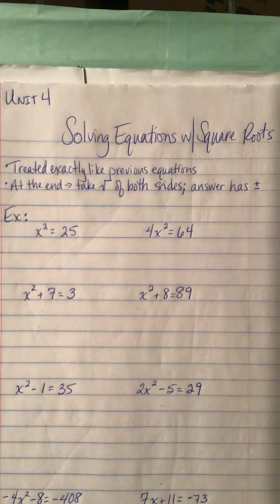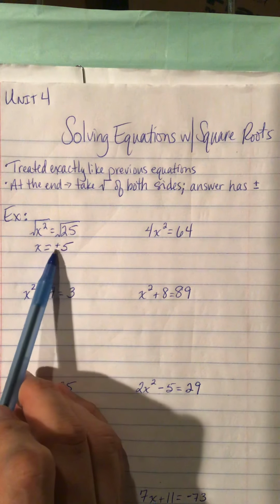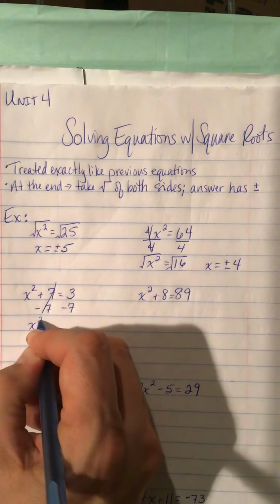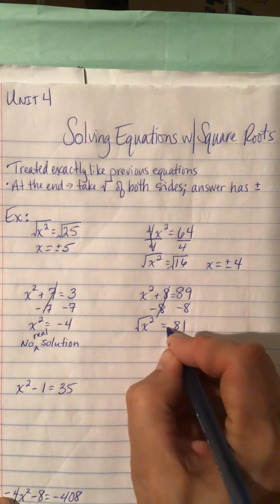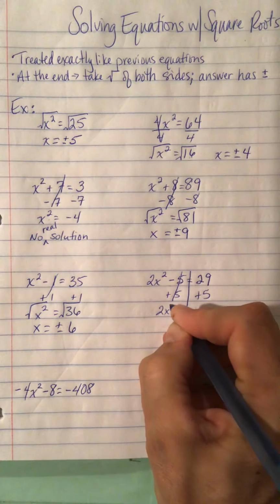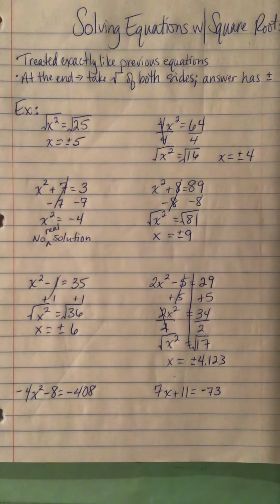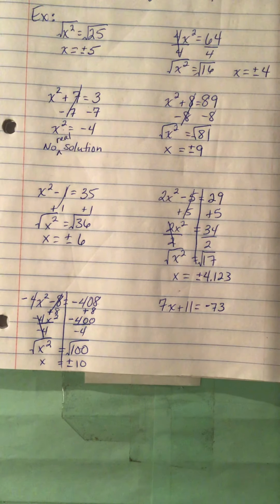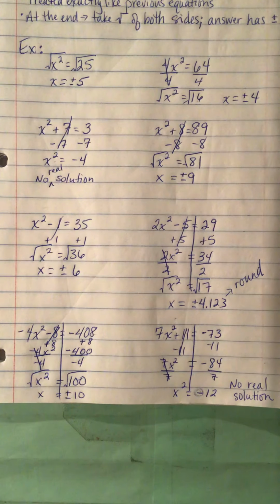Solving Equations with Square Roots